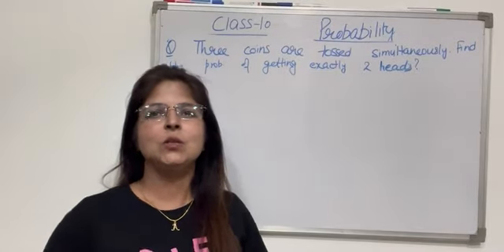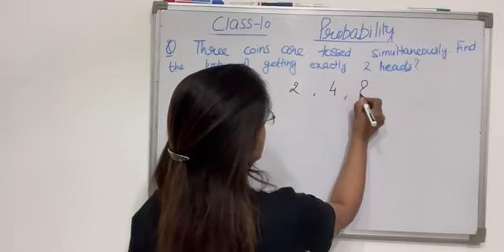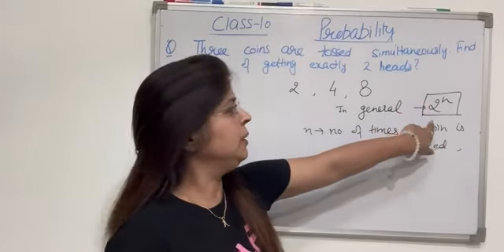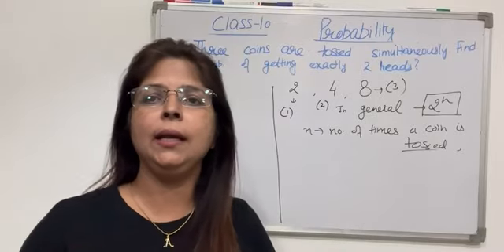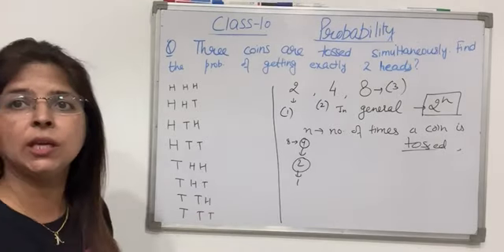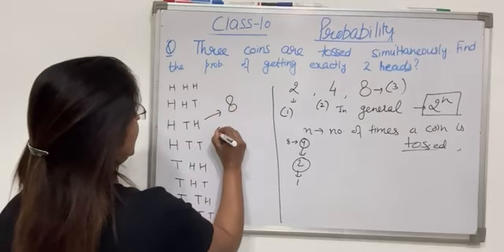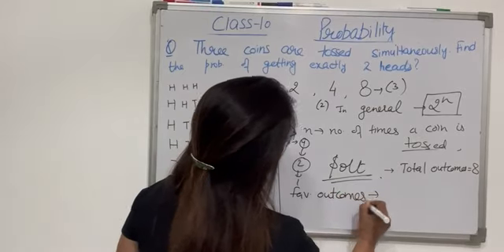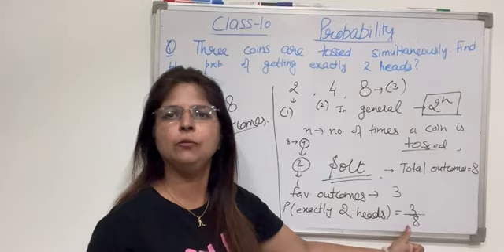MATHS/CLASS10/NCERT/PROBABILITY/CHAPTER-14/VIDEO-9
Q Three coins are tossed simultaneously.Find the probability of getting exactly two heads?